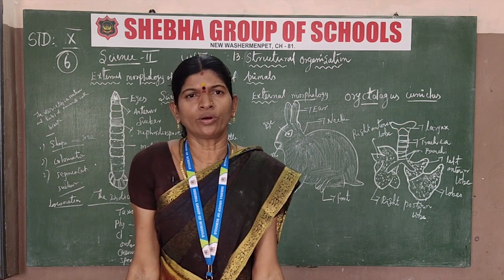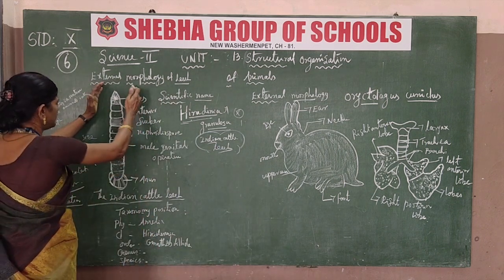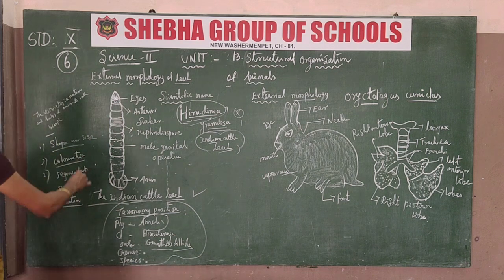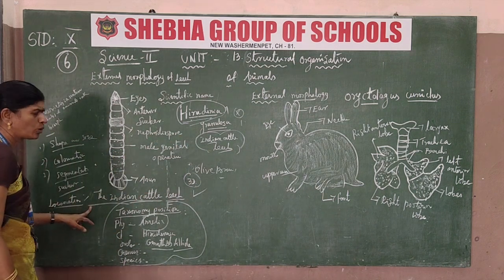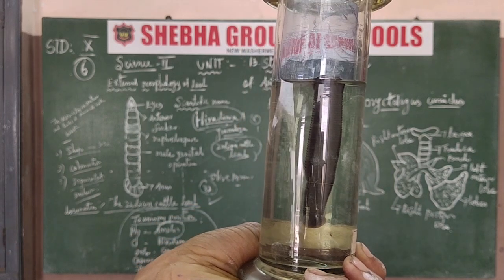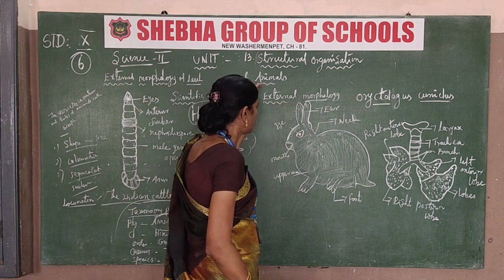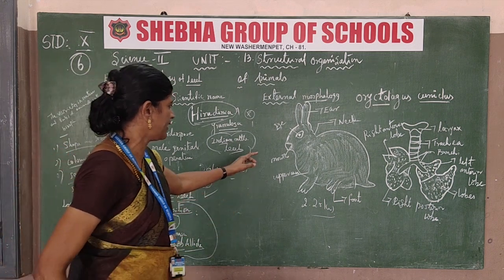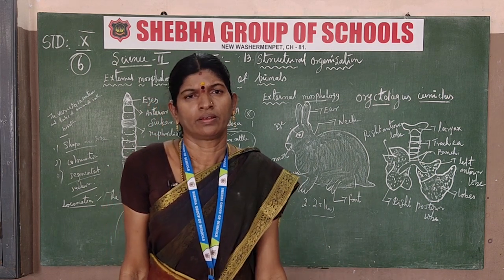03.09.2020 X-STD SCIENCE-2 CLASS:6 LE: STRUCTURAL ORGANISATION OF ANIMALS(PART-1) (MRS. RAMAPRABHA)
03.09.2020 X-STD SCIENCE-2  CLASS:6 LE: STRUCTURAL ORGANISATION (PART-1) (MRS. RAMAPRABHA)